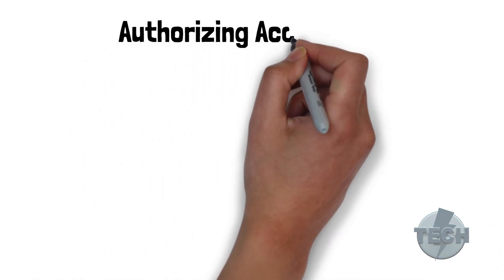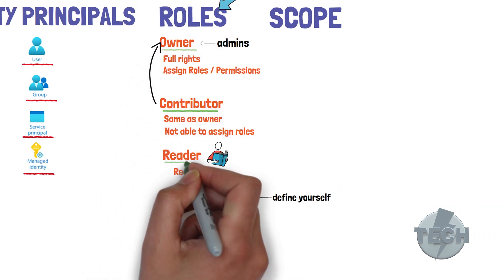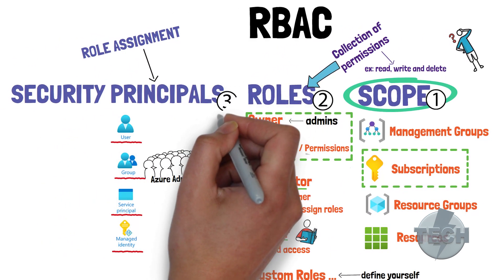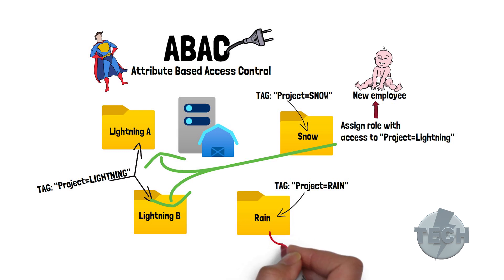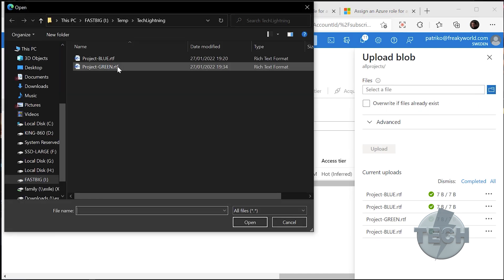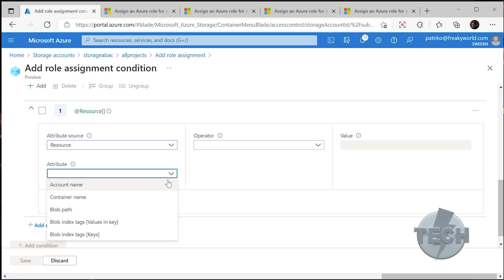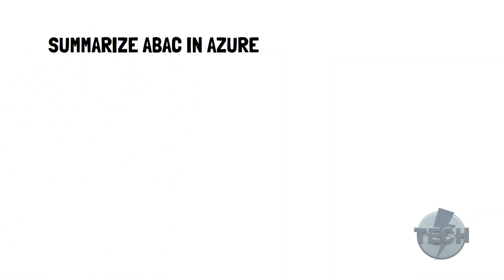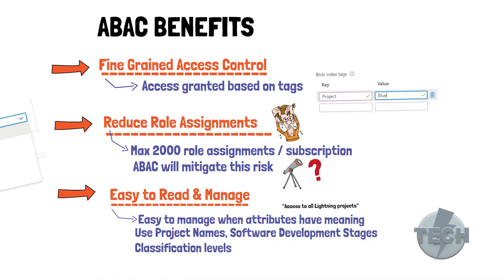ABAC and RBAC in Azure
Learn about ABAC and RBAC in Azure.
What exactly is it ? How does it work ?

00:00 - Introduction
00:18 - Overview
00:32 - RBAC
03:31 - ABAC
05:03 - ABAC Demo
08:51 - ABAC Summary
10:21 - Outro